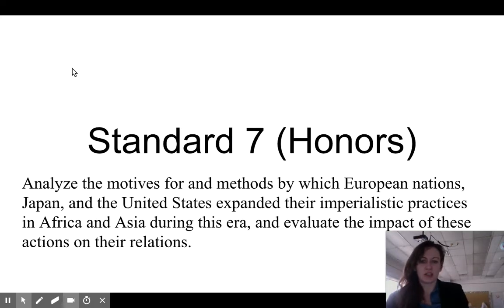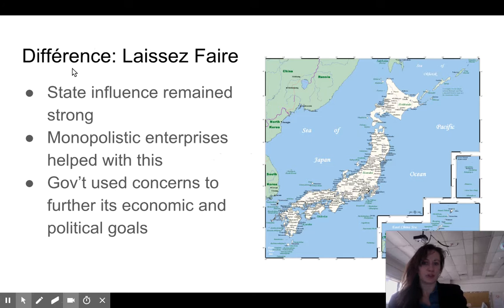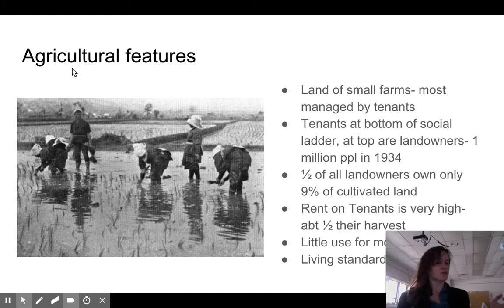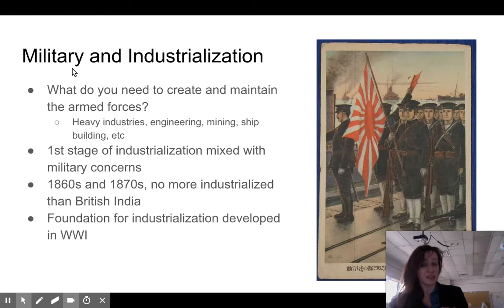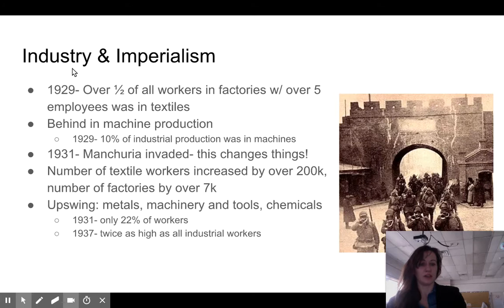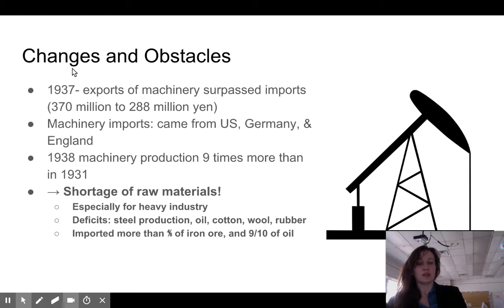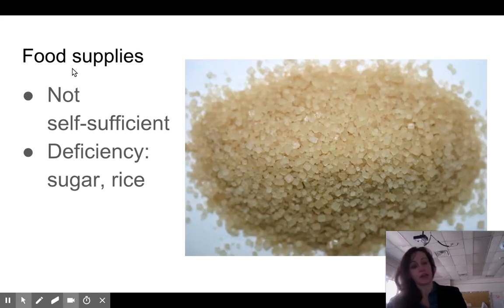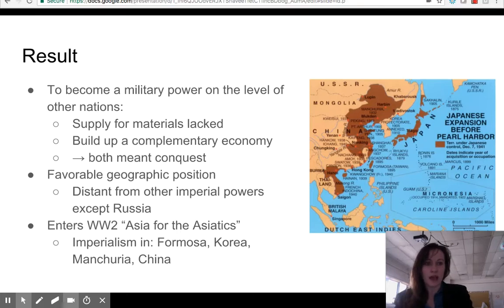Japan: Industrialization and Imperilaism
The connection between Japanese industrialization and imperialism, and how it compares/contrasted with Western imperialism.
Information from: Japan's Economic Imperialism, by Frits Sternberg, 1945